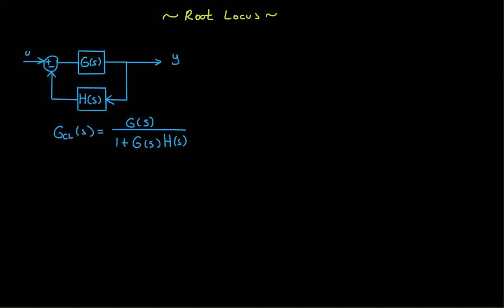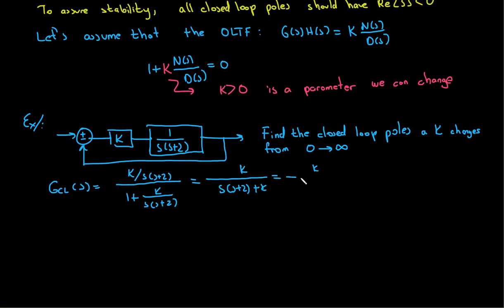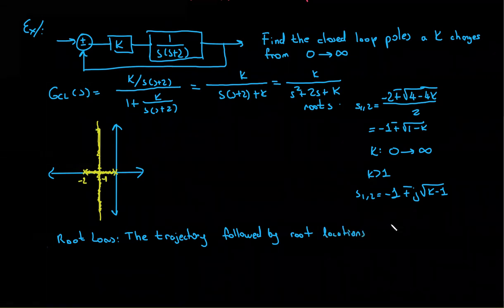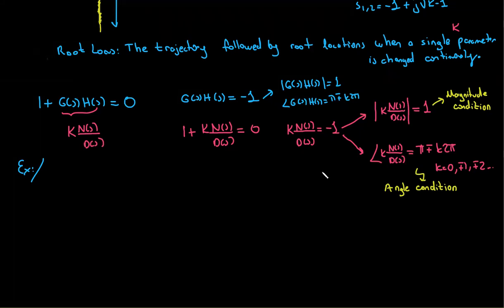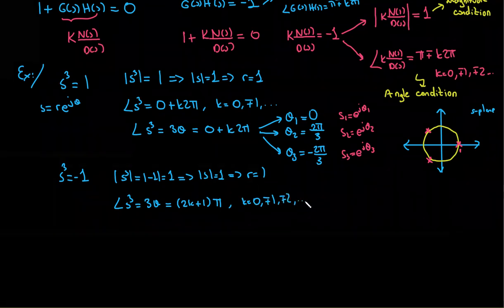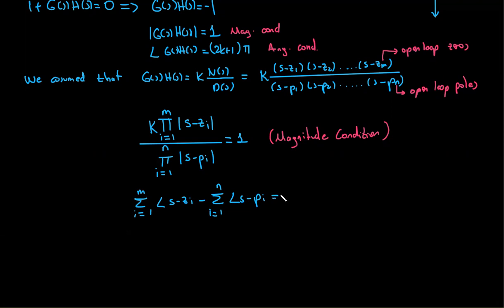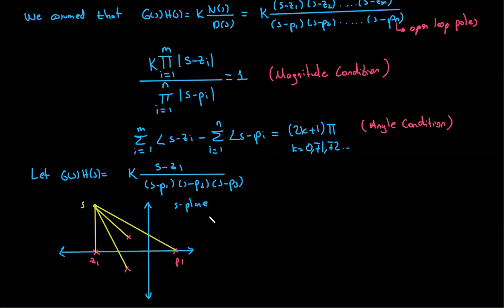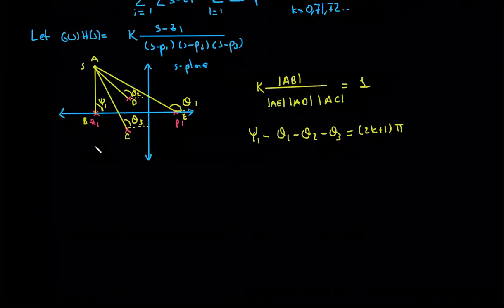Root Locus - Part I